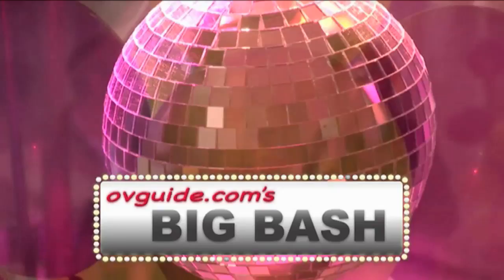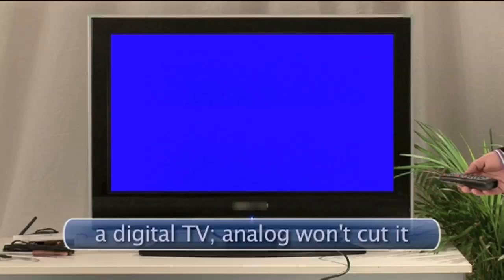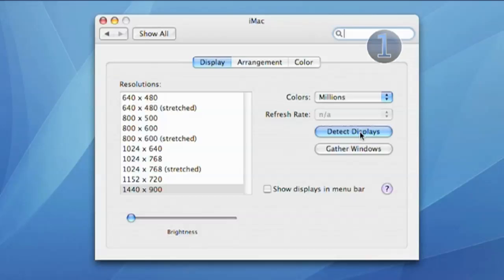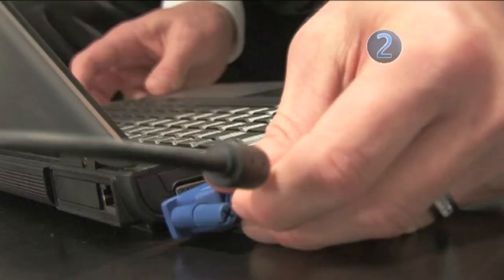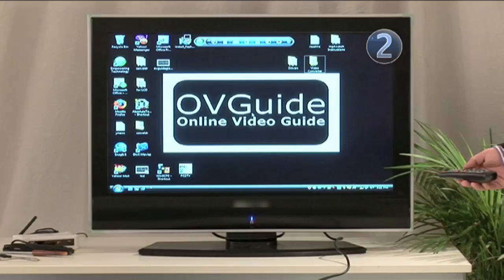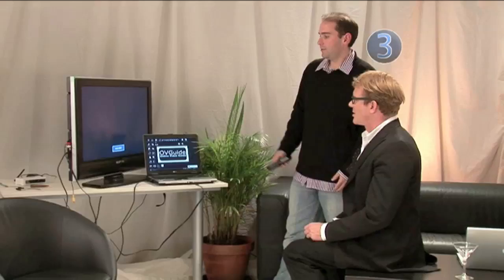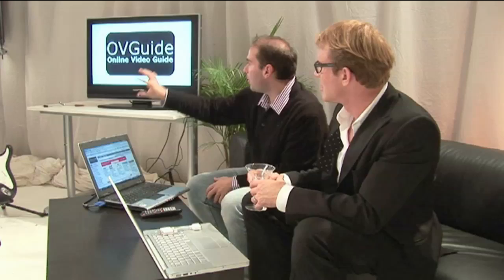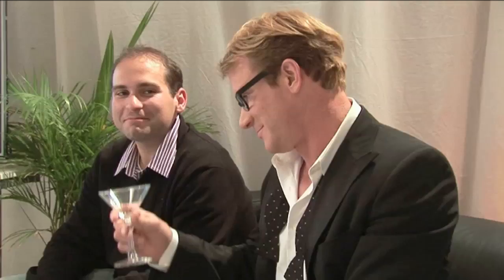How To Connect Your Laptop To Your Television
You can utilize your television to display your videos and other files that are on your laptop.